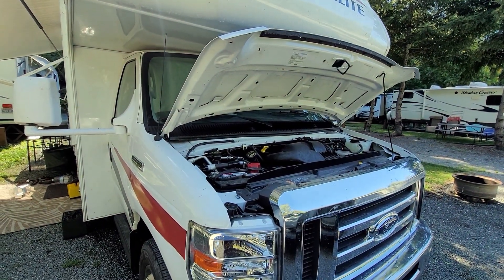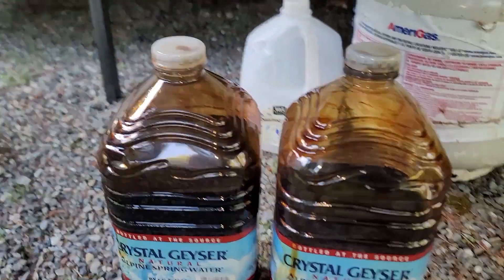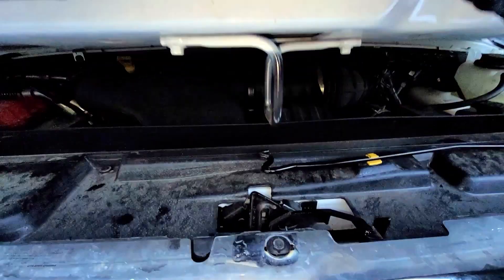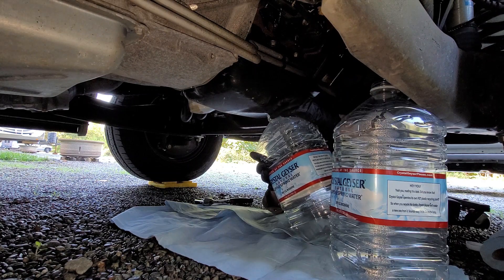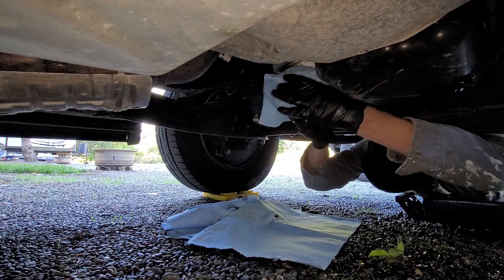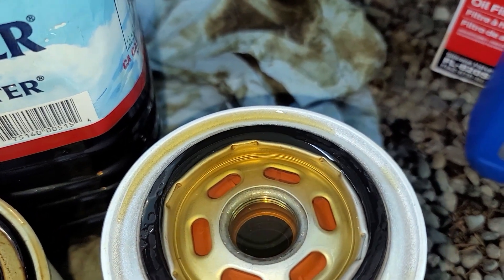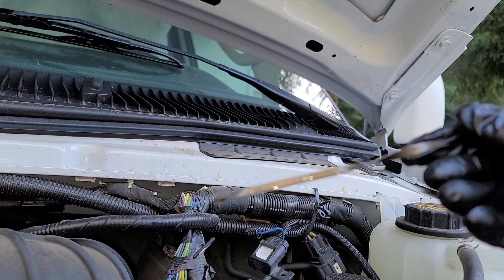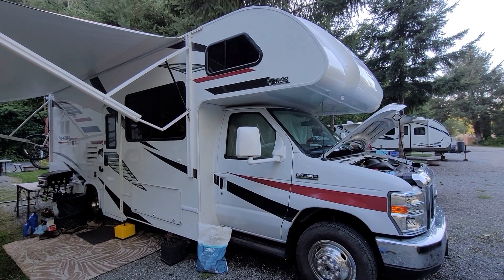How to Change Oil on Thor Freedom Elite RV | Ford E350 6.8L Triton V10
In this video I'll show you how to change the oil on a Ford Triton 6.8L V10 that lives inside a Ford E350 on which my 2020 Thor Freedom Elite 26HE RV was built. Note it's possible that your Freedom Elite has a different engine like the Ford 7.3L Godzilla V8, or even the Chevy Vortec 6.0L V8. In the video I provide a chart for all these engines, and the procedure should be very similar.

Pennzoil 6 Quart Full Synthetic 5W-30 Kit:

Motorcraft FL-820S Oil Filter (Fits Ford Triton V10 and Godzilla V8)

Locking Grip Oil Filter Remover Wrench:

Oil container: